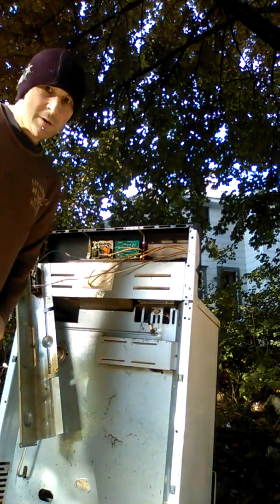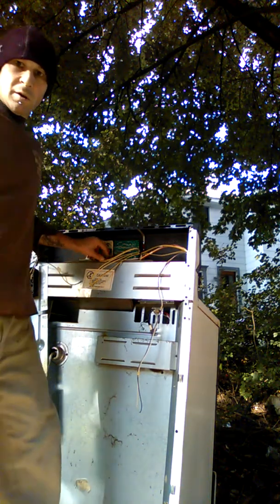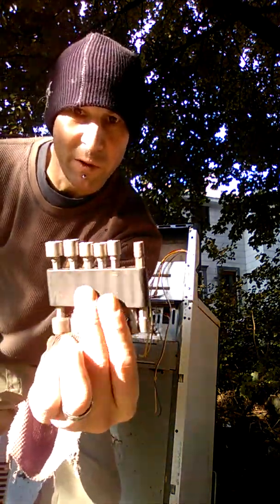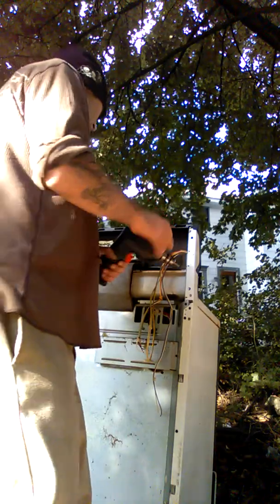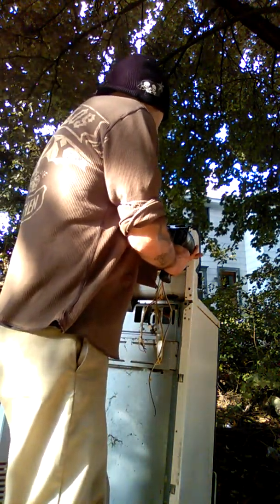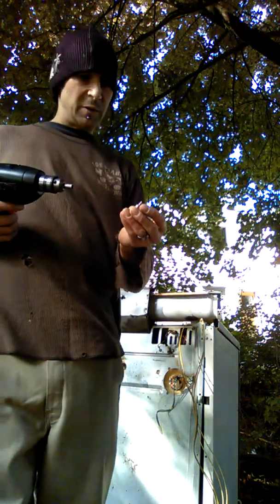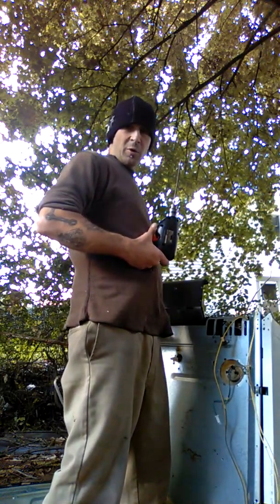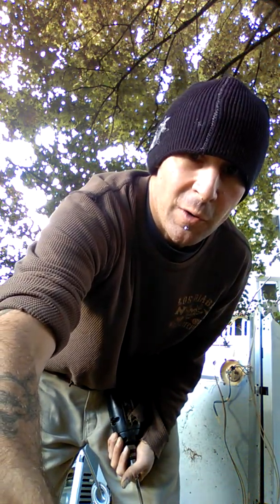Oven break down .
Tearing down an oven for ferrous and non ferrous metals